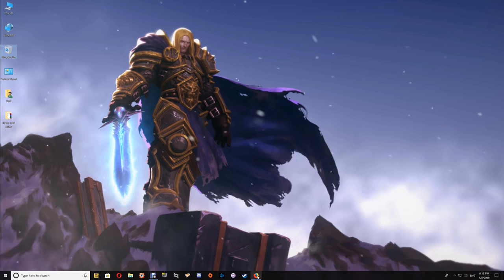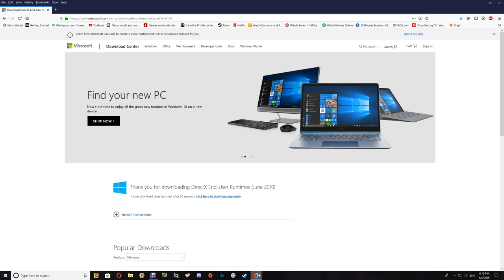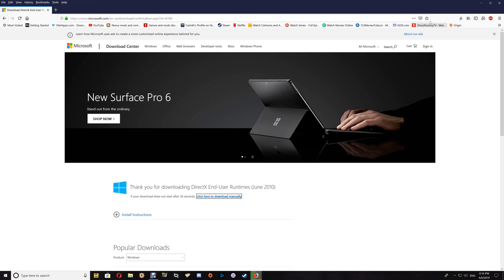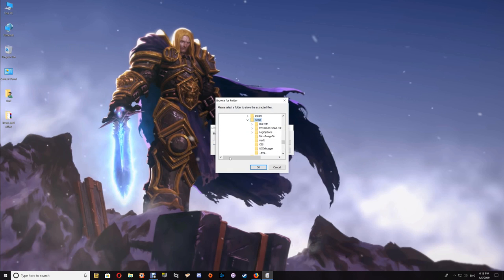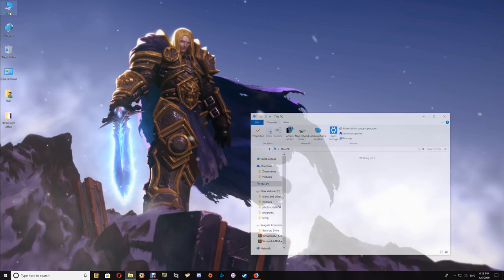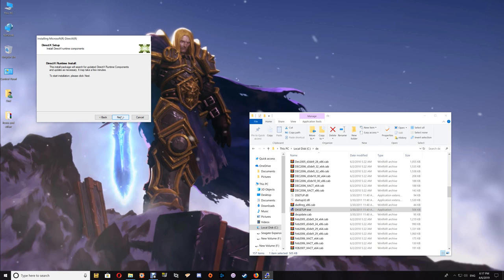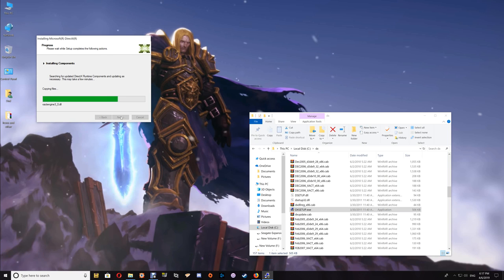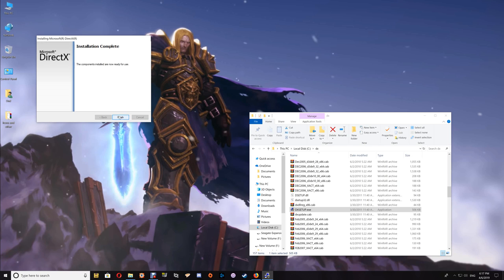Adding Directx 9 Final Release Support to Windows10/11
In this video I go over how you can add DirectX9 Final Release  to your Windows 10 operating system for added support when using programs that require DX9 support.

*Note this also works for Windows 11.

This is required for some programs to work properly and is something not included with Windows10.

This will not downgrade your existing DirectX but rather add the additional support files required by some DX9 based programs.

This one require no extraction, just run it and uncheck install bing, then install dx9.